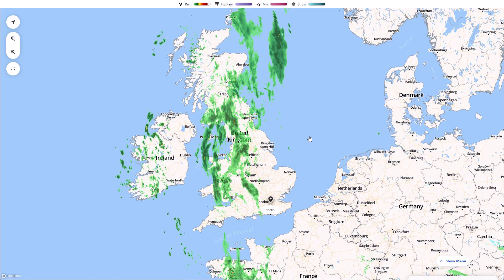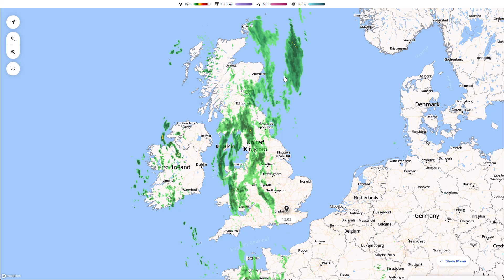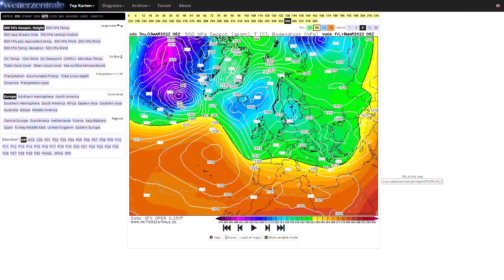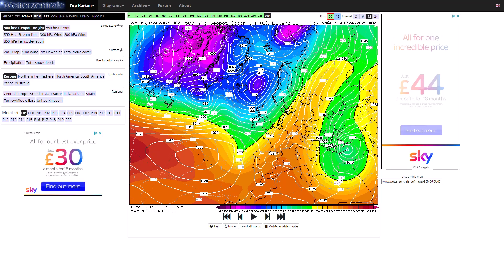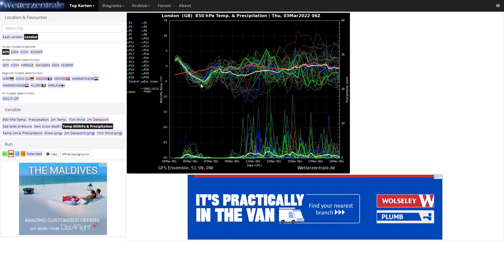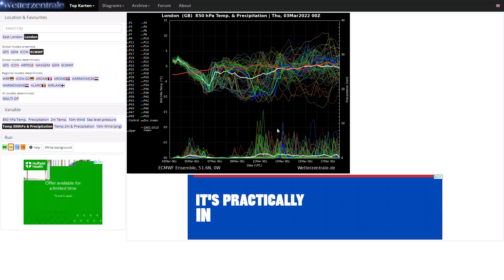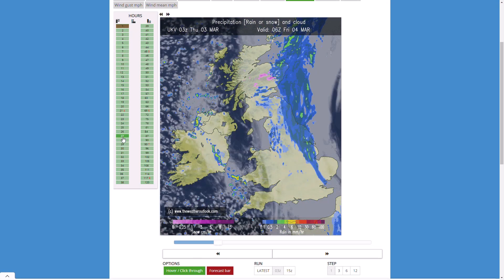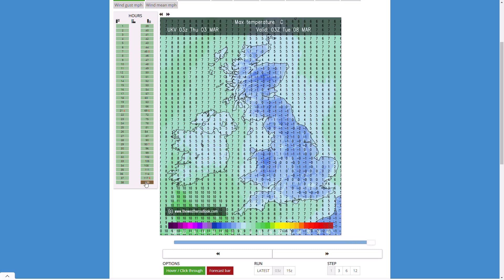Colder Air Arriving but How Long Will It Last? 3rd March 2022